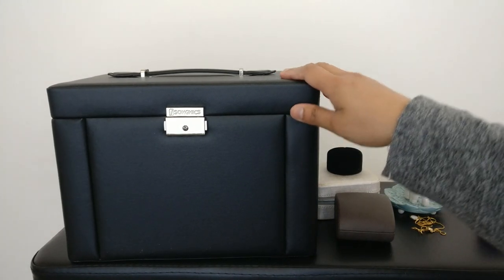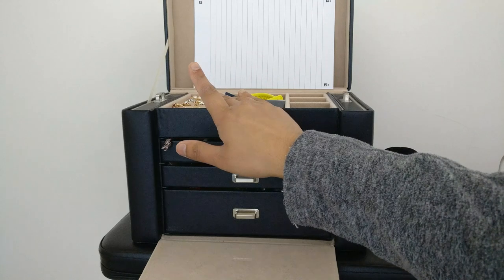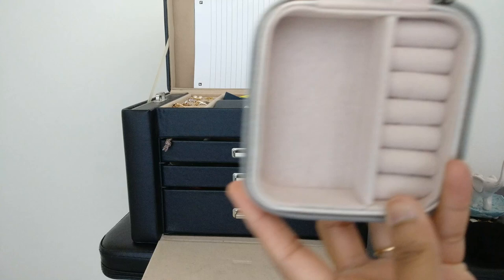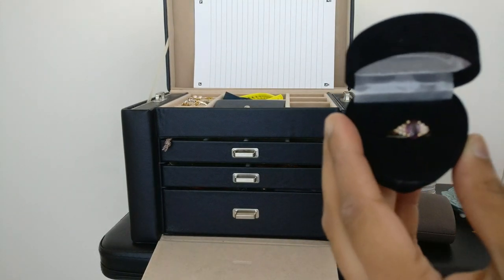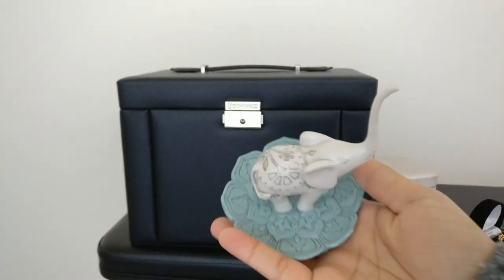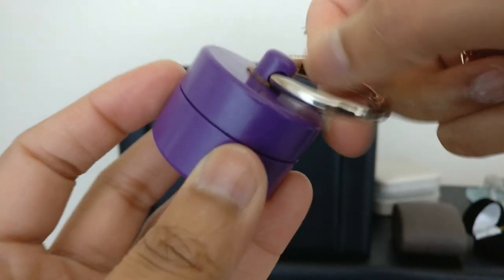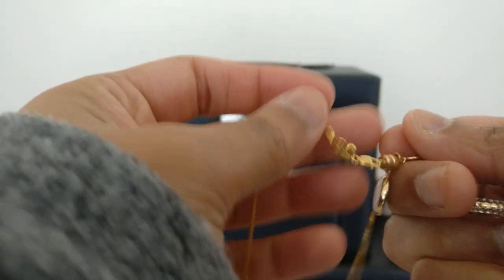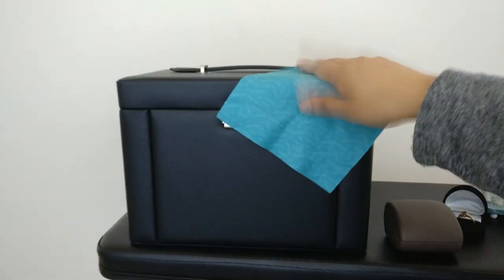Engagement Gifts: Products for Your Engagement Ring!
Jewelry Box (similar)
Travel Jewelry Box

Velvet Ring Box
Ring Box w/ LED Light

Lion Latch
Magnetic Clasp for Necklace

Ring Sizing Coil
Microfiber Clothes

00:00 Introduction
00:37 Jewelry Box
02:59 Travel Jewelry Box
04:39 Ring Box
05:53 Ring Stand
06:28 Lion Latch
07:35 Magnetic Clasp for Necklace
09:30 Sizing Coils
09:50 Microfiber Clothes